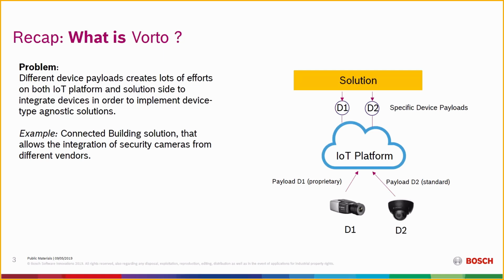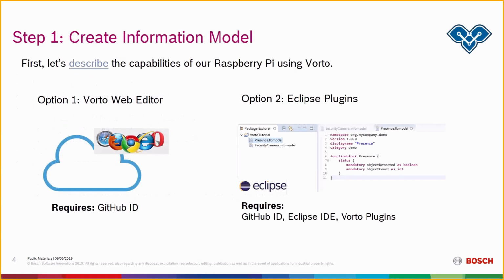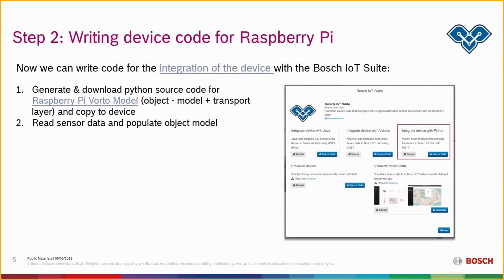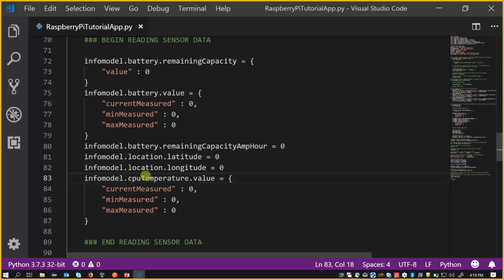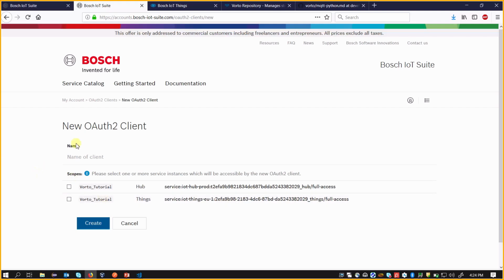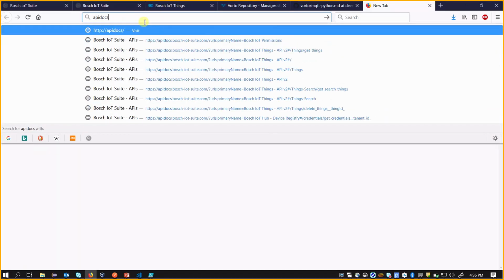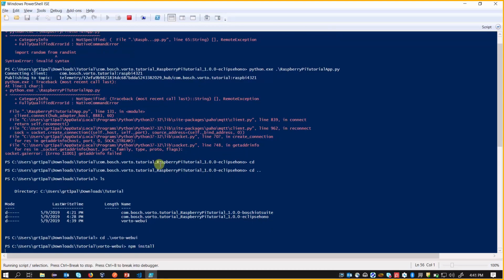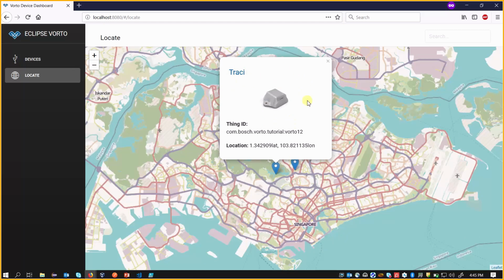IoT Demo Day Part I: Vorto for Asset Communication Package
During this session, we are going to cover a few use cases using the latest Vorto release, showcasing the model-driven integration of a device with the Bosch IoT Suite and the new Asset Communication Package.

In particular we are going to cover:

1. Create a Vorto Model for a device re-using common (abstract) Function Blocks. These Function Blocks are an outcome of the DCF activities in collaboration with the GTM Team.

2. Provision the device via the Device Provisioning API (using latest Bosch IoT Suite Generator)

3. Generate python – code that sends telemetry data to Bosch IoT Hub + Things via MQTT Adapter (using latest Bosch IoT Suite Generator)

4. Visualize device data in a generated node.js/React – based web application (using the latest Bosch IoT Suite Generator)